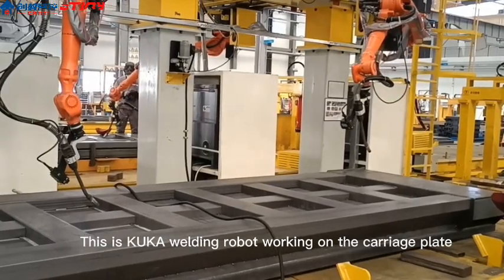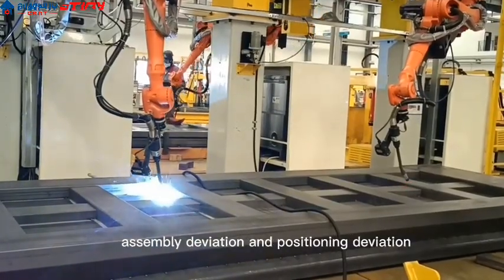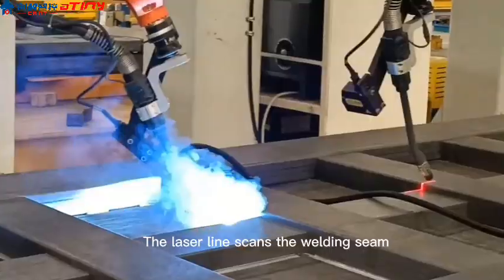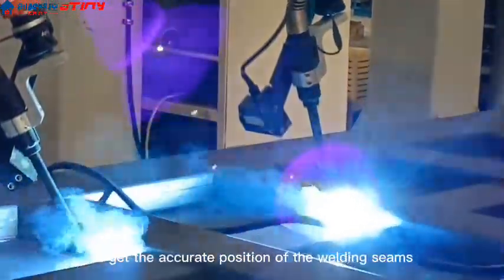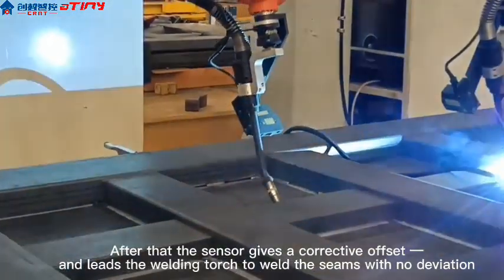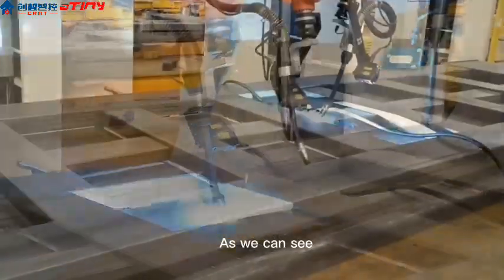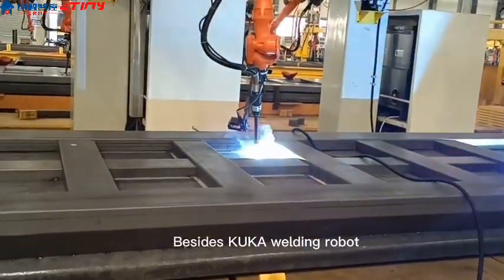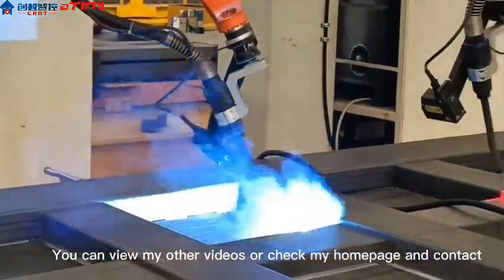ATINY laser seam tracking sensor on KUKA welding robot working on a carriage plate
We are a laser welding seam tracking sensor producer.